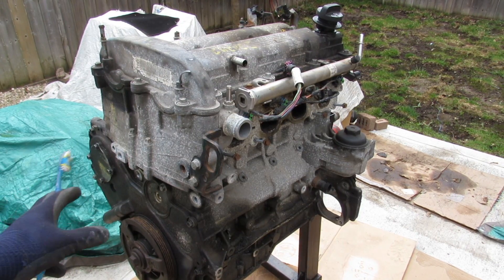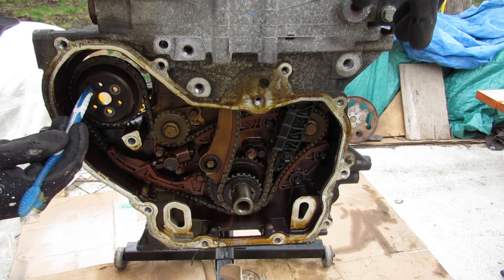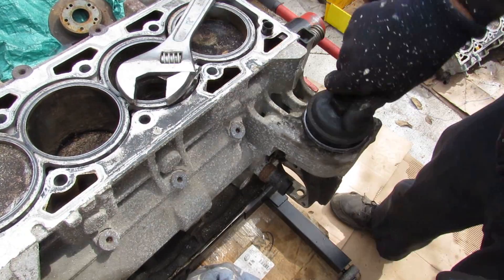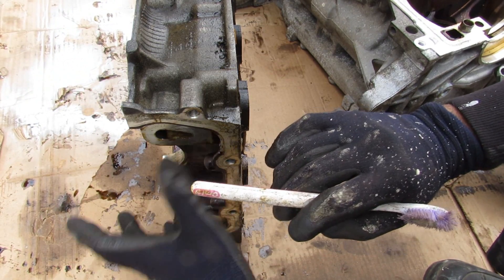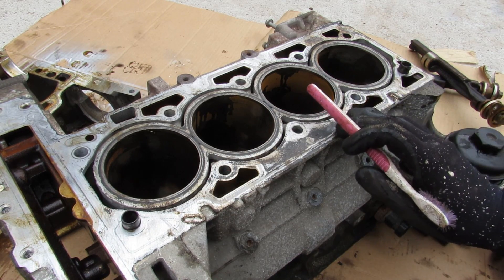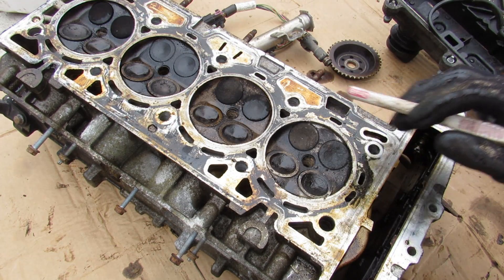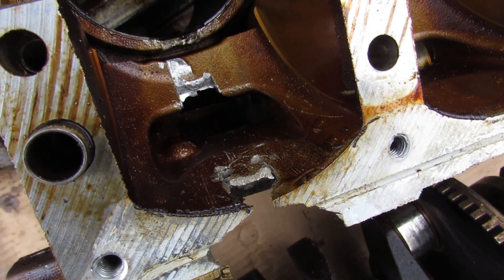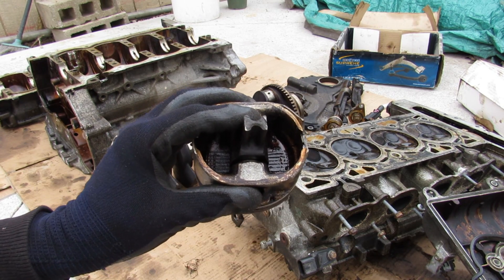Why GM Ecotec Engines FAIL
Here’s an in-depth look inside a GM Ecotec 4 cylinder engine and how it works!

In this video, we teardown a 2.2L Ecotec engine from a Chevrolet Cobalt that suffered catastrophic failure with the connecting rod punching a hole in the block. The GM Ecotec engines are used in many small to medium applications from the early 2000’s until today. Earlier versions did not have variable valve timing, direct injection or turbocharging like more modern applications. However, many of these engines have some weak points that can cause failure.

Oil burning has been a huge issue with 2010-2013 era 2.4L Ecotec engines, due to bad oil control rings. In the engine in this video, an issue with timing (potentially caused by a lack of oil feeding the hydraulic tensioner) caused the timing chain to skip and become loose. When the valves are no longer in relation to the piston, the piston contacts the valves at very high speed, causing the connecting rod to snap and break through the engine block. Oil burning on the 2.4L engines is exaggerated by an oil pressure warning system that isn’t aggressive enough to warn drivers before its too late and lack of oil changes, often ending up in needing an engine replacement.

Skip to section in the video:
0:00 Introduction
1:08 Engine Teardown
6:48 Component Analysis
6:49 Upper Oil Pan
7:14 Oil Pump
7:30 Engine Block
10:04 Crankshaft
10:23 Pistons
11:44 Cylinder Head
15:53 Valve Cover
16:23 Conclusion

Make sure you keep your GM engine well maintained with parts purchased from here:
Oil Filter: